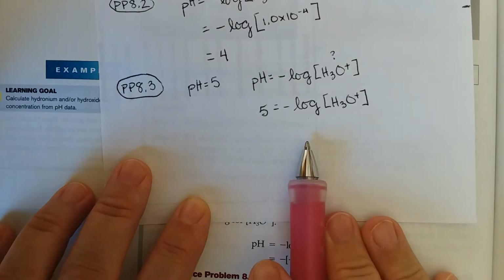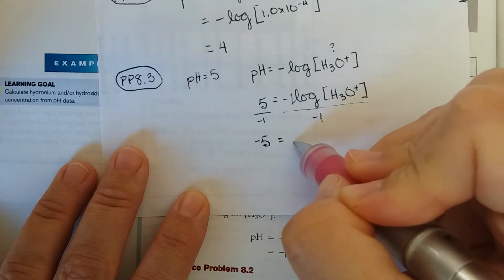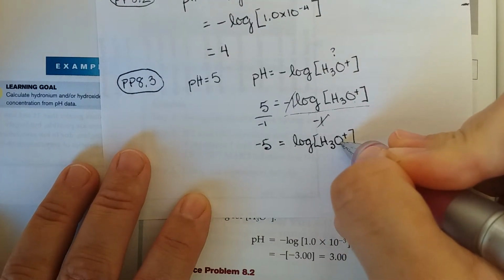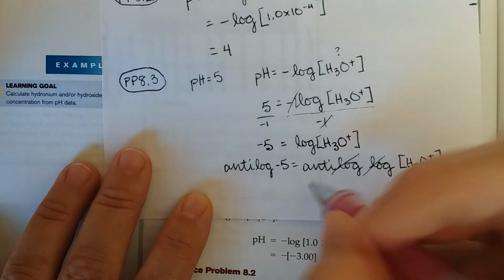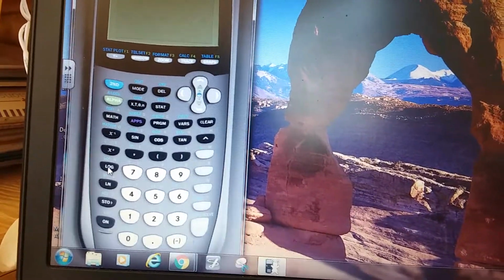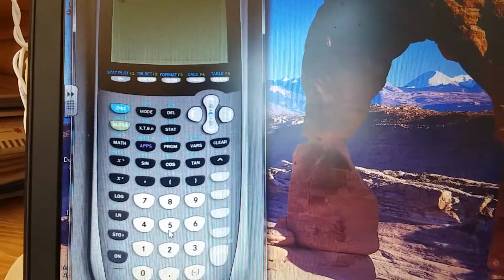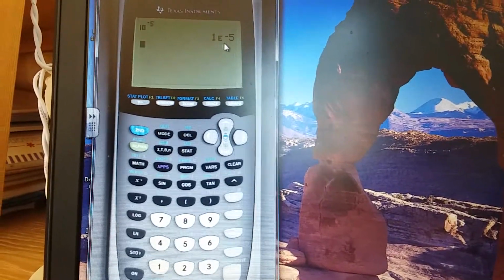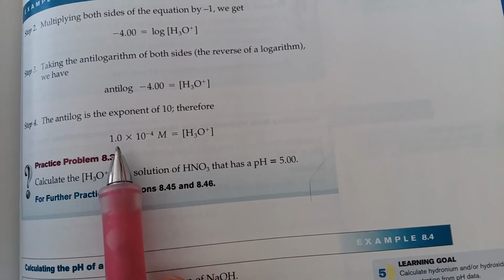Fund Chem 1: 8.2 pH 2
PP 8.3 Calculate the [H3O+] of a solution of HNO3 that has a pH=5.00.